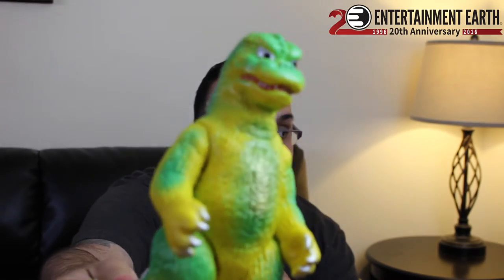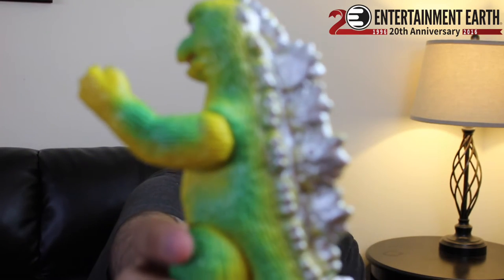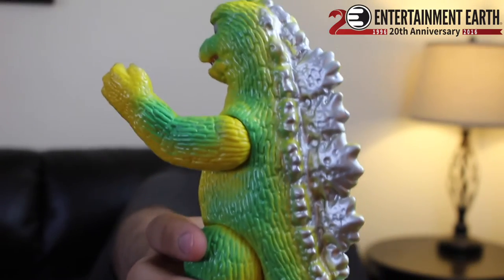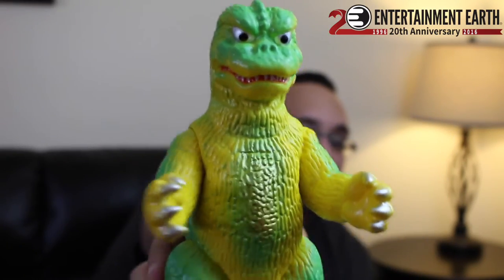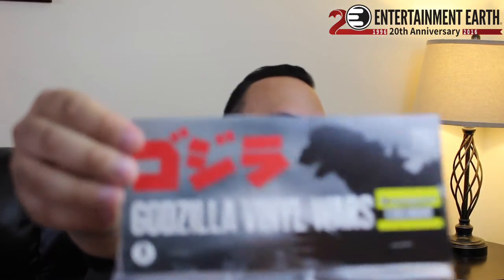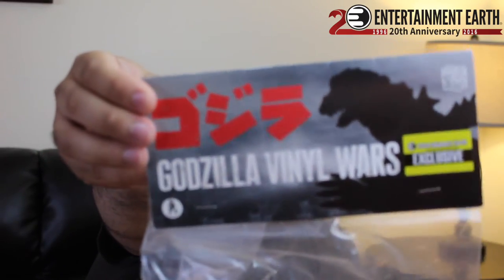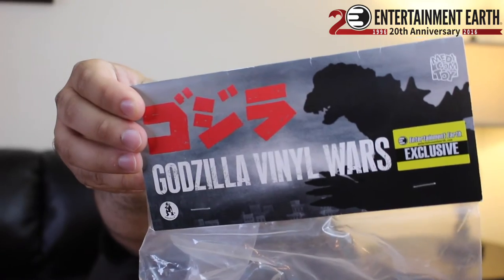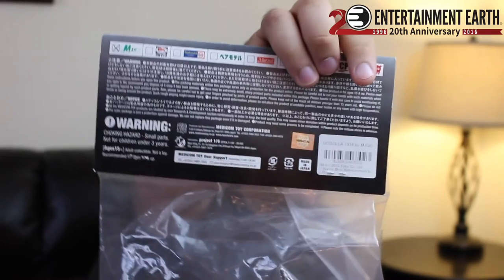VINYL WARS TOY REVIEW: 1974 GODZILLA SOFUBI - ENTERTAINMENT EARTH EXCLUSIVE!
BACKGROUND MUSIC is the 1974 Godzilla theme :)

HELP SPREAD THE LOVE ON THIS AWESOME REVIEW - SHARE IT ON SOCIAL MEDIA WITH THE HASHTAG -- iCollectatEE -- AND TAG NEW YAWK NERD :)

Handcrafted limited edition of just 100 pieces! Entertainment Earth Exclusive! This handcrafted, hand-painted Godzilla Vinyl Wars Godzilla 1974 Sofubi Vinyl Figure - Entertainment Earth Exclusive, inspired by the designer toy movement, will hold a place of honor in your collection. Godzilla's appearance in the 1974 Godzilla vs. Mechagodzilla movie is stunningly captured in this variant colorway, boasting yellow and light green! The Godzilla Vinyl Wars Godzilla 1974 Sofubi Vinyl Figure - Entertainment Earth Exclusive is a limited edition of only 100 pieces. Godzilla stands about 8 2/3-inches tall. Don't miss it! Ages 15 and up.

Here at NYN - we plan on doing a TON of unboxing videos, subscription boxes, product reviews, hauls, hunts & so much more.

Social Stuff⤵
Periscope - @newyawknerd

::MORE COMING SOON::